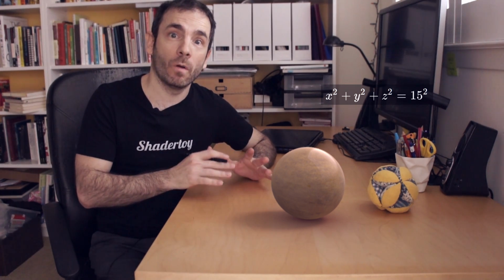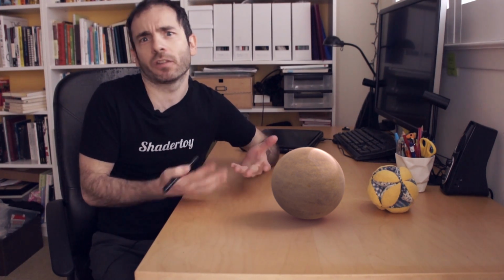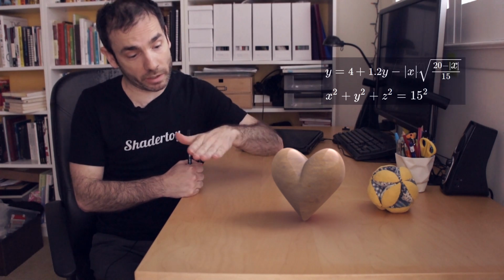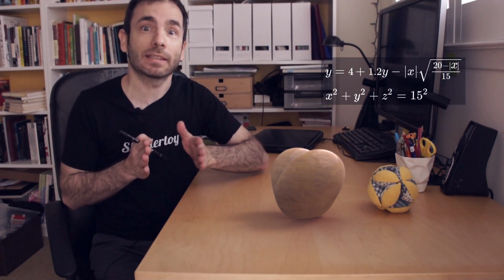Making a heart with Maths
How to create a simple heart with mathematics.